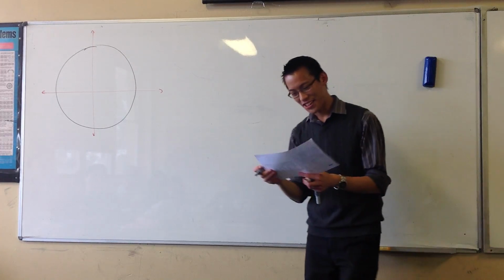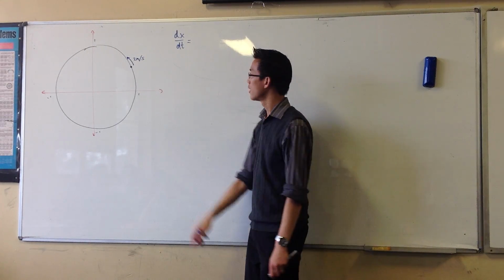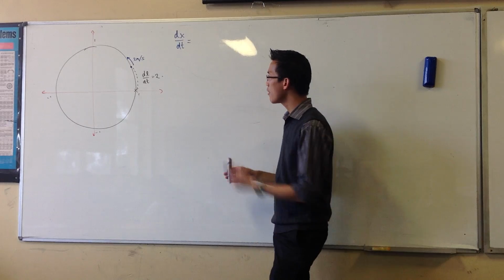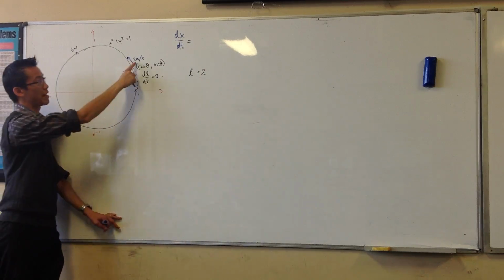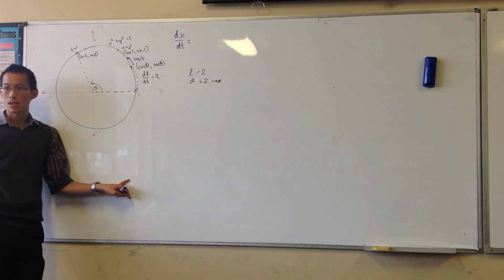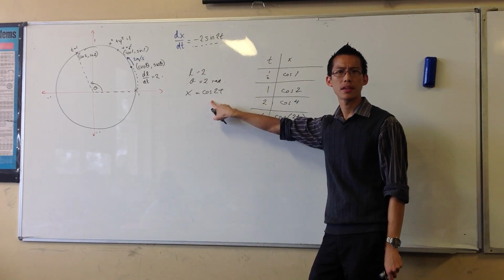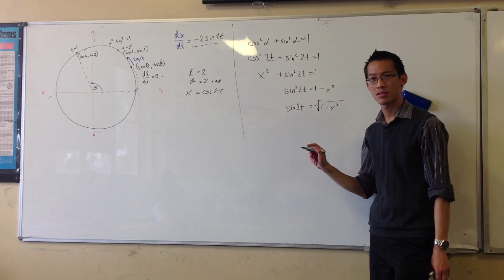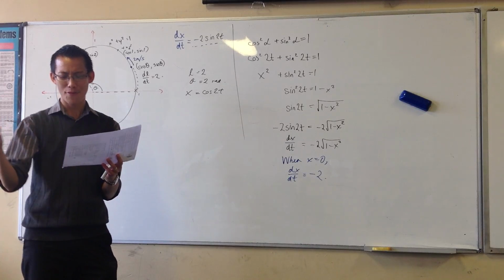Related Rates: Unit Circle